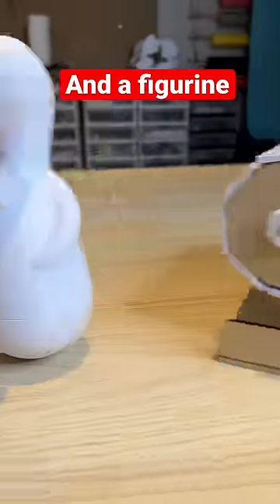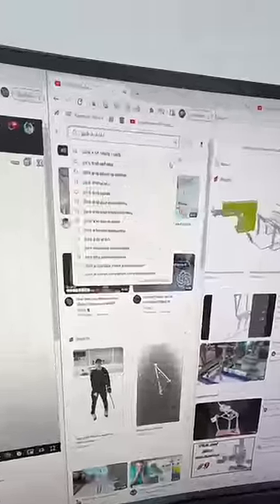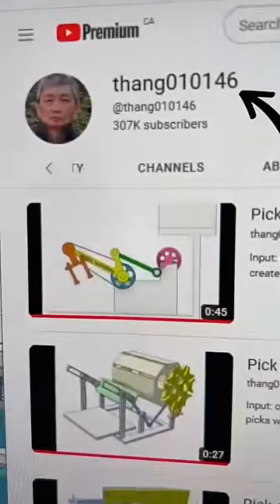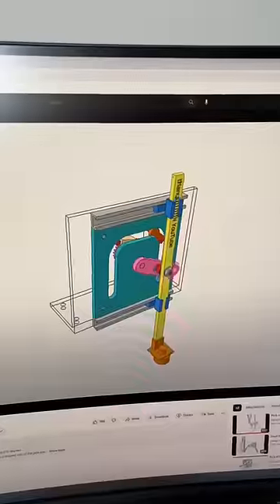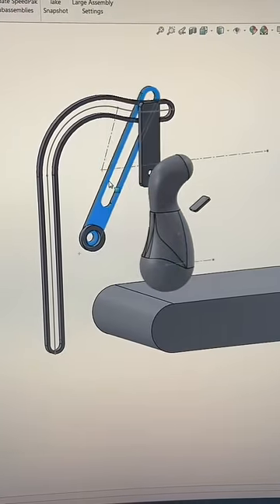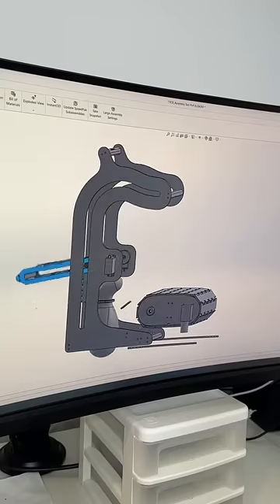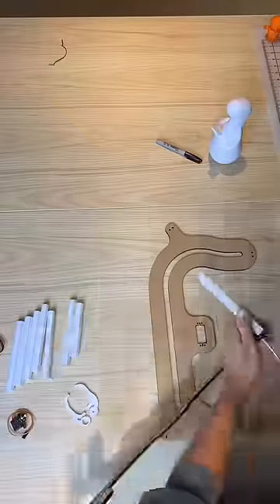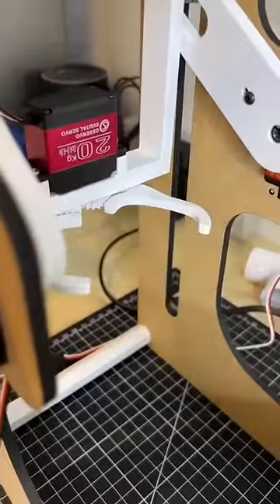Pick and Place Mechanism Design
How do we get buddy onto the conveyor belt?
With a pick and place mechanism, of course. Designed in Solidworks and assembled using laser cut and 3d printed parts, this pick and place mechanism is designed to lift buddy straight up and then place it on the belt with a little forward push. Using servo motors, we can precisely control the position of the grippers and the liftie-arms to make sure everything is happening with the right timing.